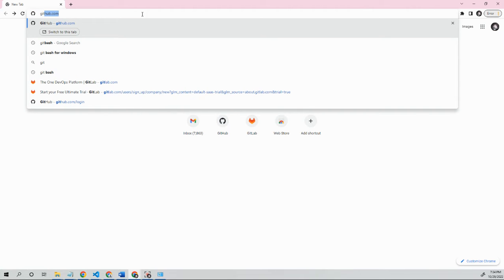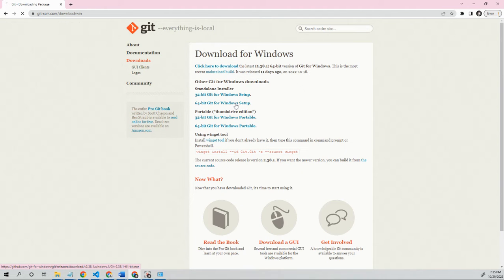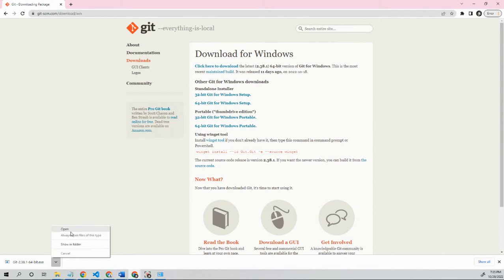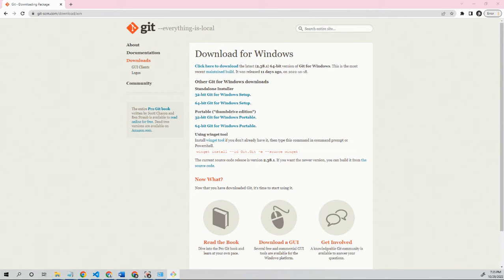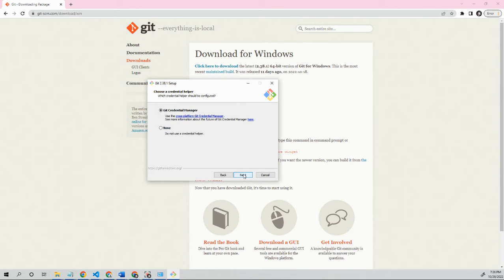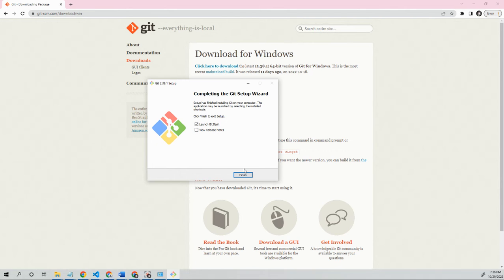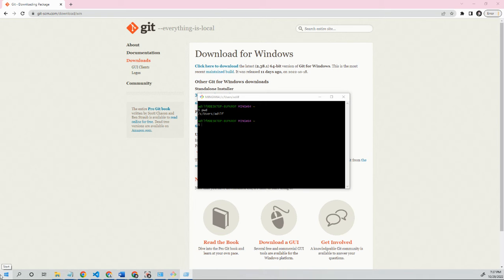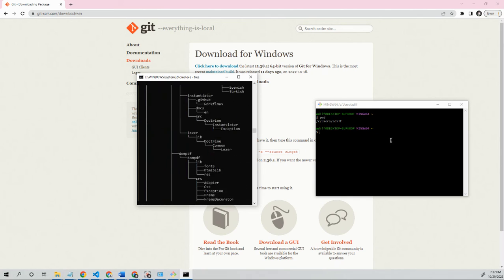Linux commands on Windows (git bash)